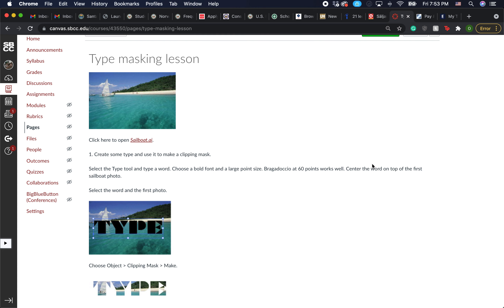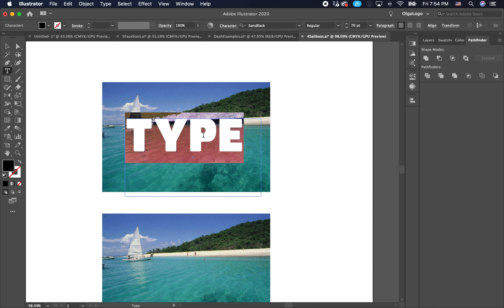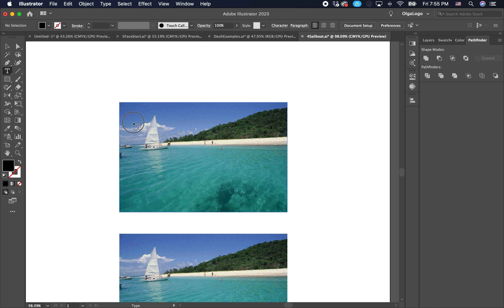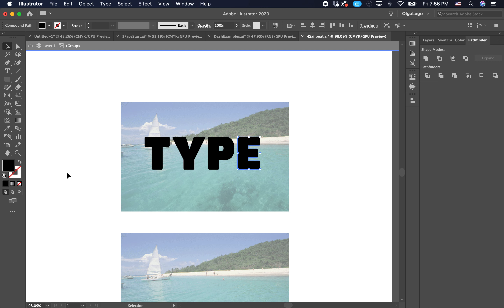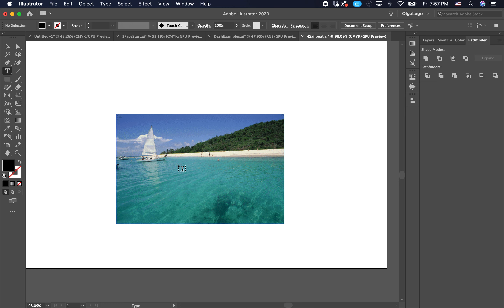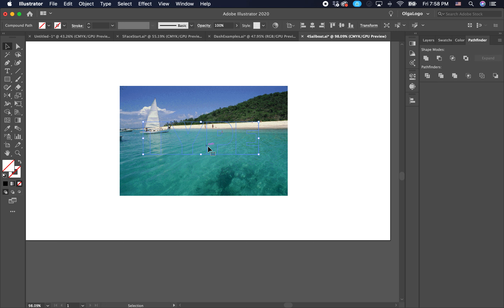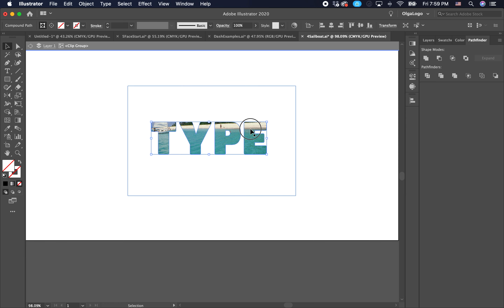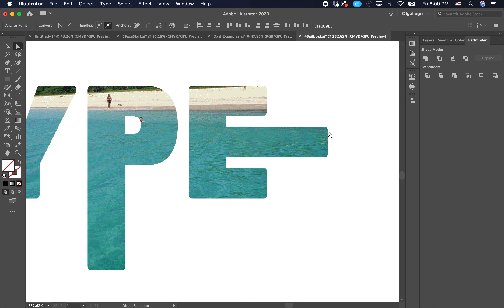Type Masking Lesson